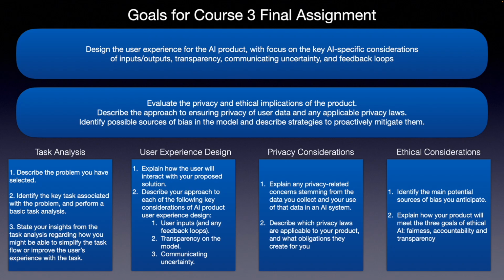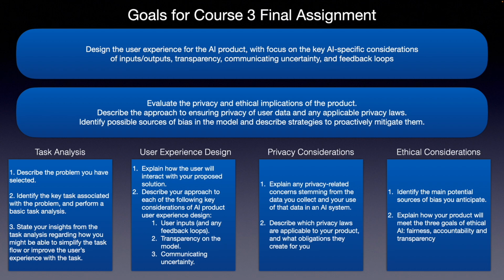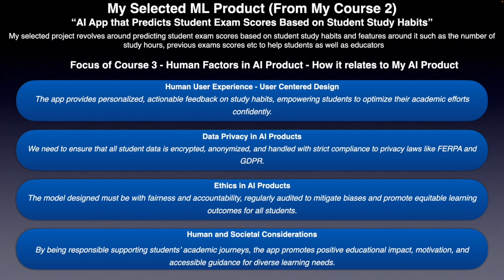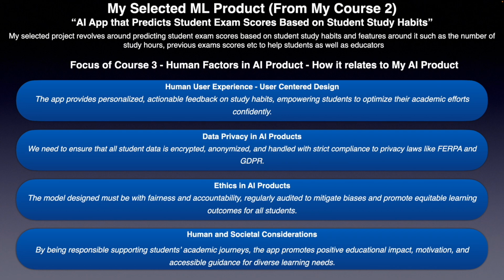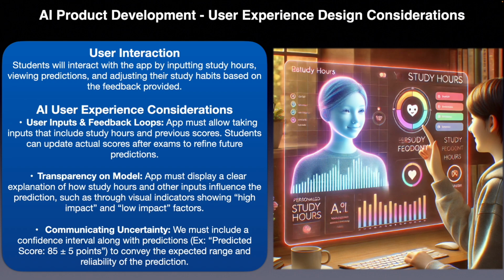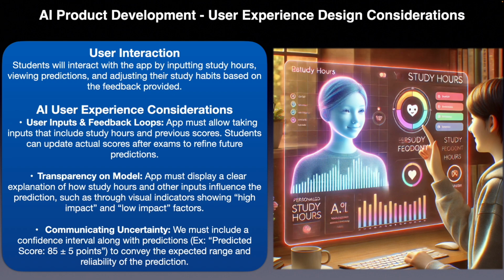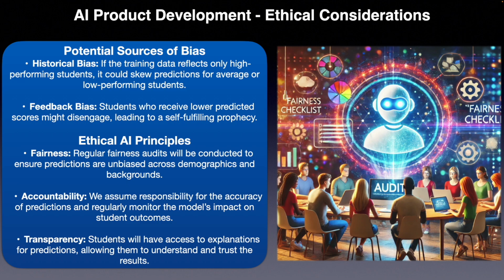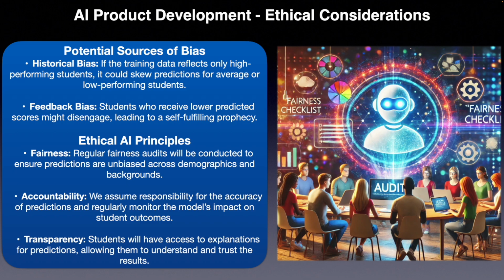AIPM Course 3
Final Assignment for AI Product Management Specialization Course - 3